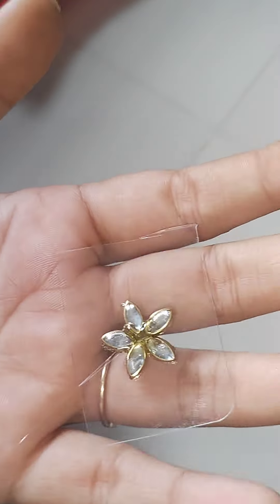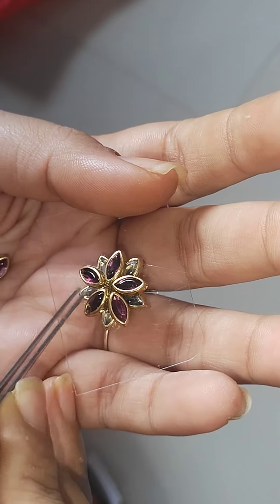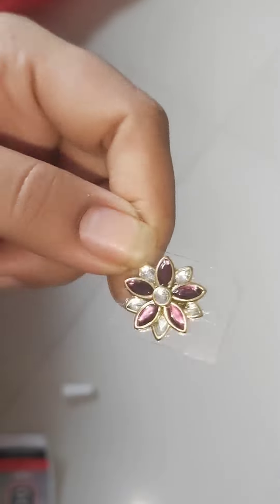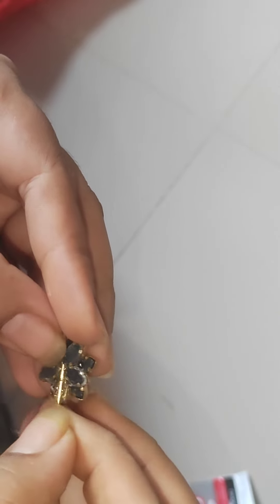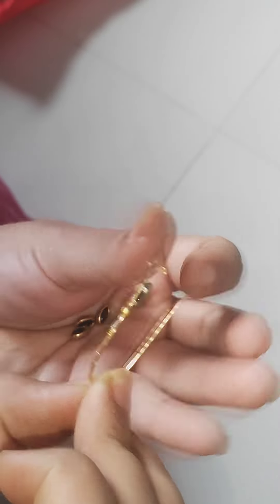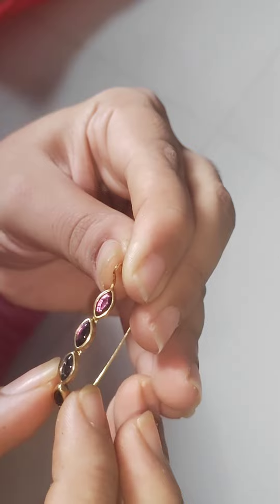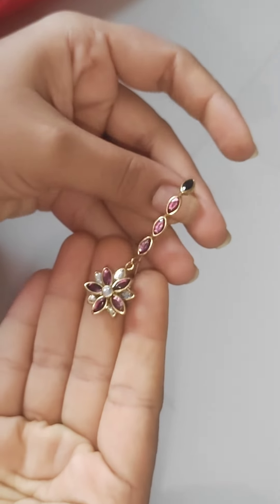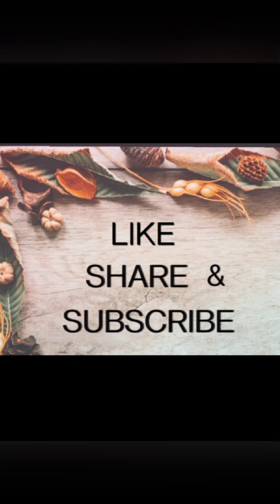DIY kundan Earrings | how to make earrings at home